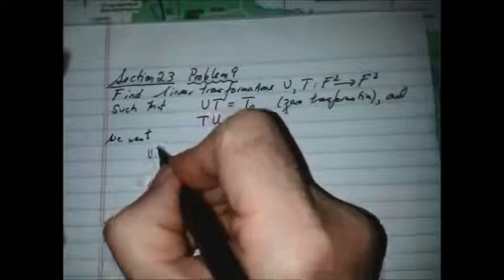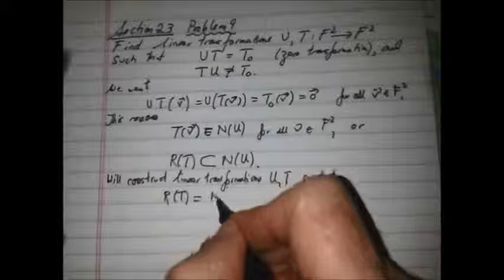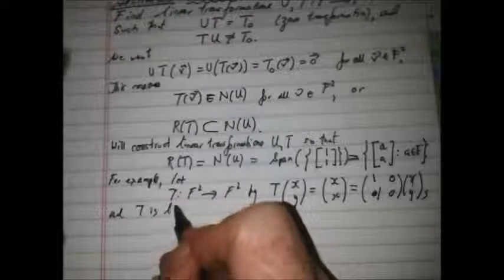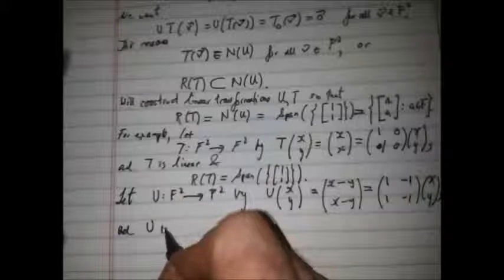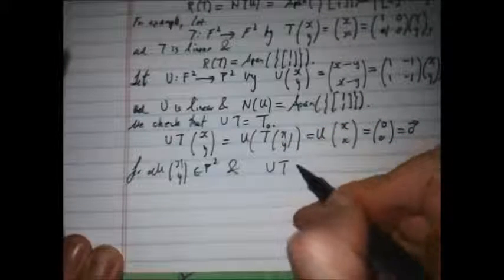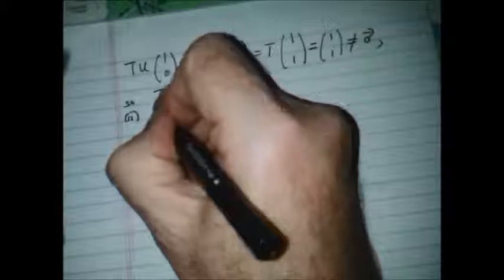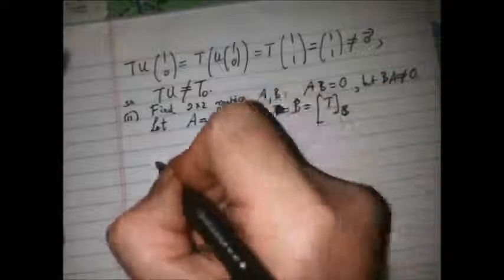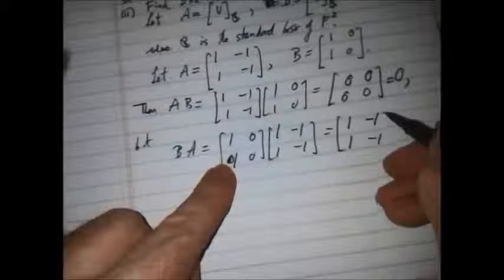linalg vid 2 3 prob9